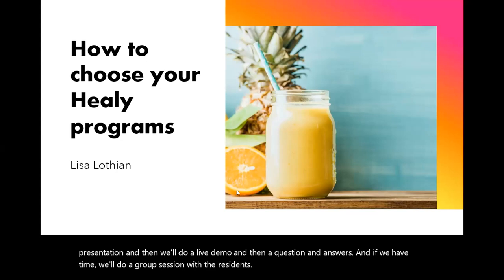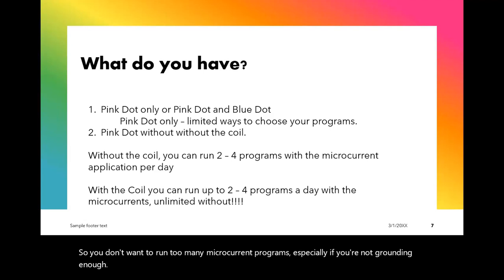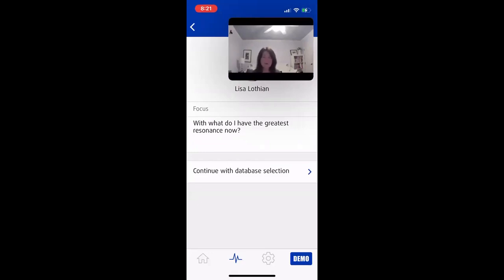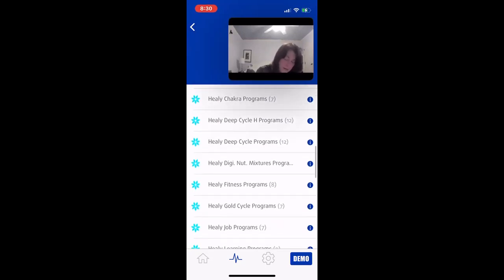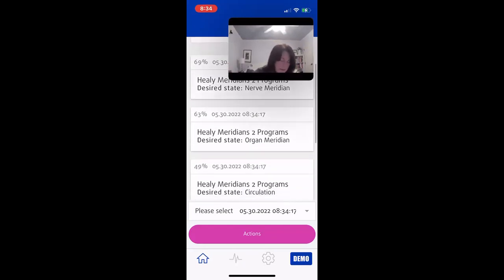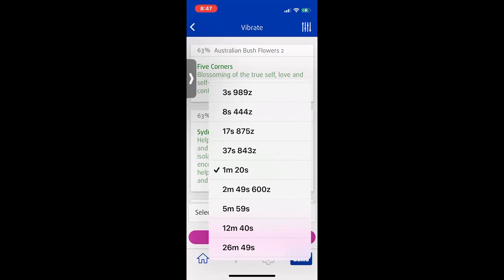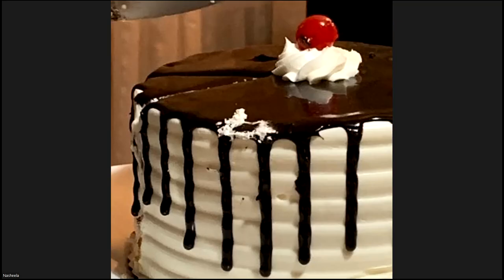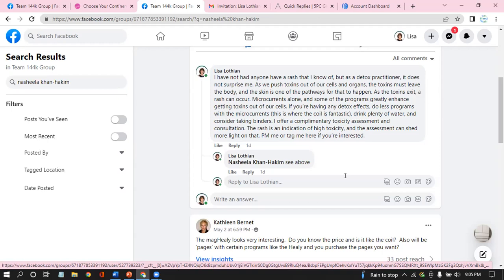healy choosing programs and more may 30 2022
This presentation goes over how to choose your Healy programs daily, whether you have Resonance or not, and whether you have a coil or not.  It also covers some of the other functions of Resonance.